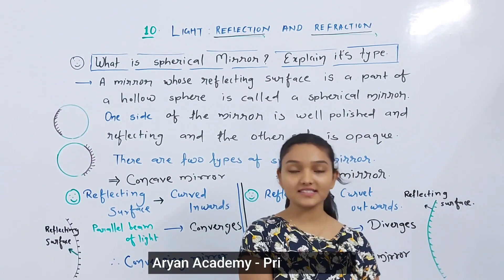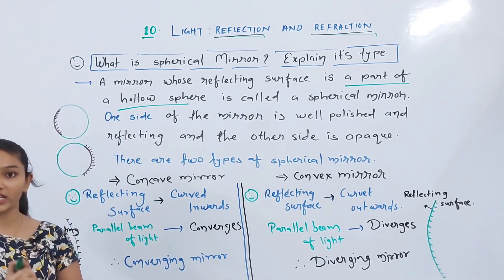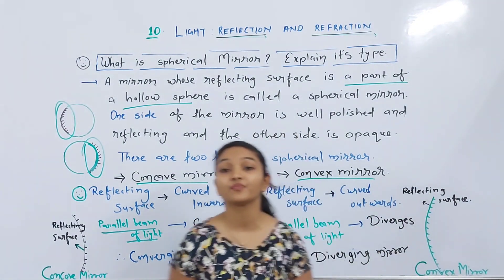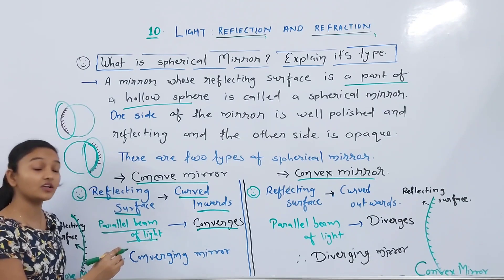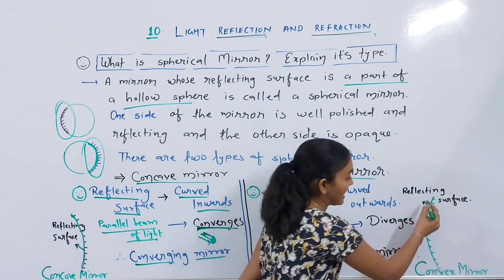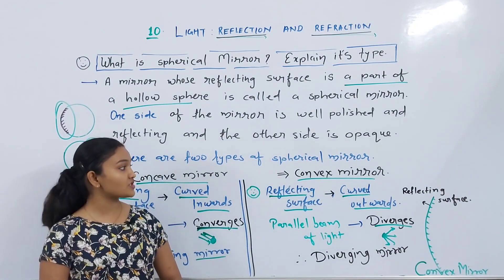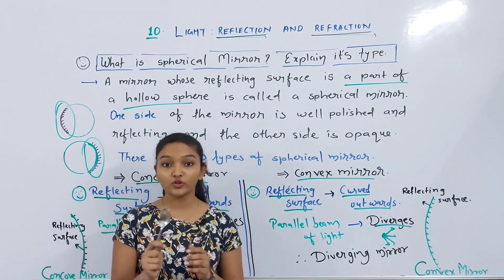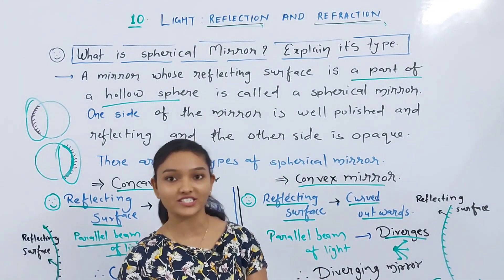Light Reflection and Refraction PART - 6😃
◇This is very much helpful for students  of standard 8th 9th and 10th

◇Make your physics easy and strong from the base...

◇ Ese he app ko kisi bhi topic per video chahiyee toh app comment box me bhej sakte hai